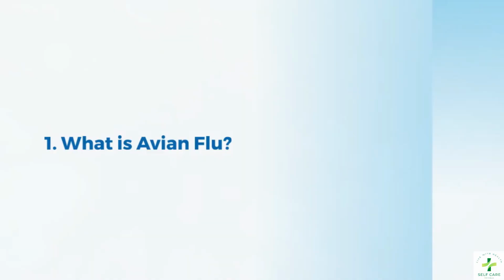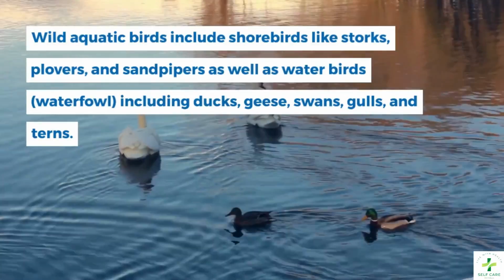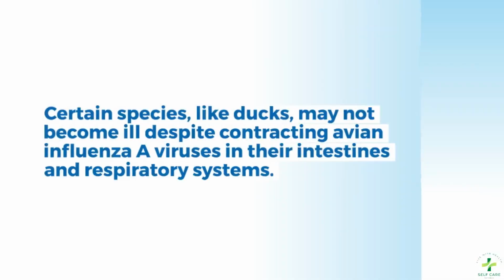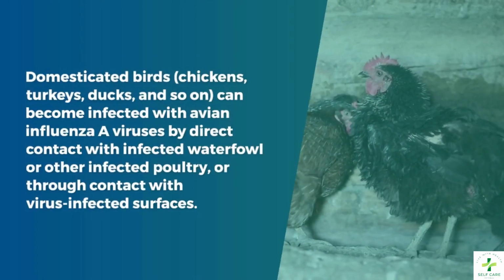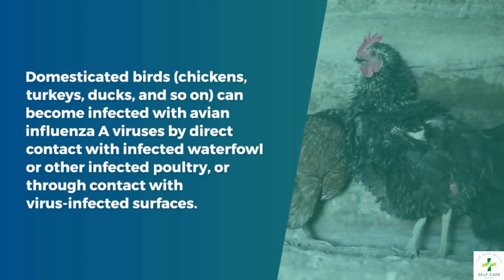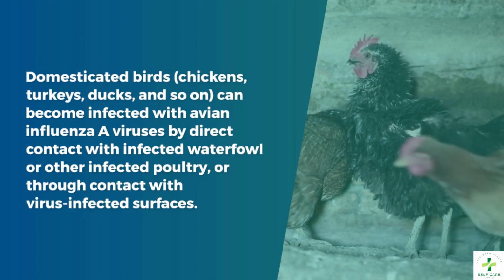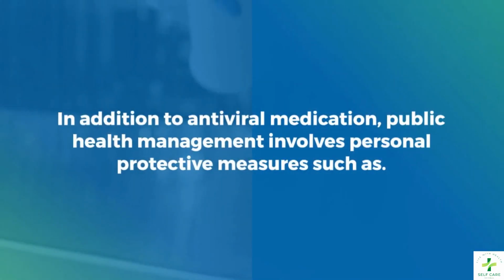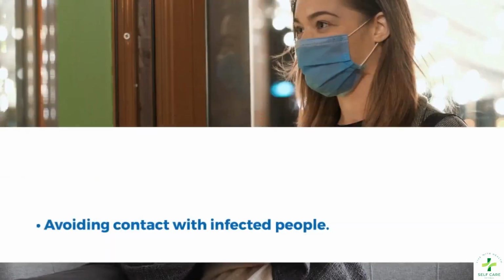What is Avian Flu | Bird Flu | Symptoms of Bird Flu in Humans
This video will describe
1 What is Avian Flu (Bird flu).
2 Sign And Symptoms of avian flu in humans.
3 Diagnosis of avian flu (bird flu) in humans
4 Prevention of Avian flu (bird flu)